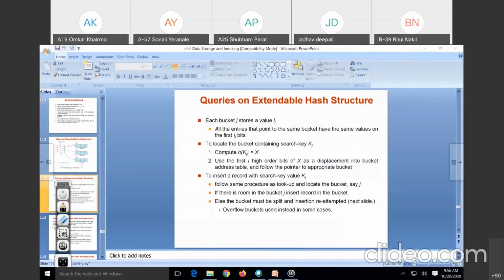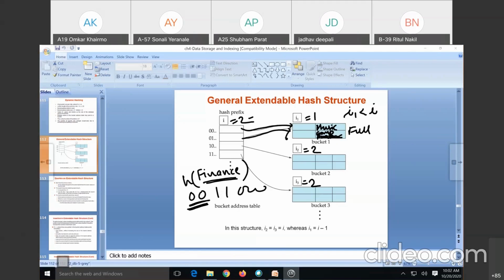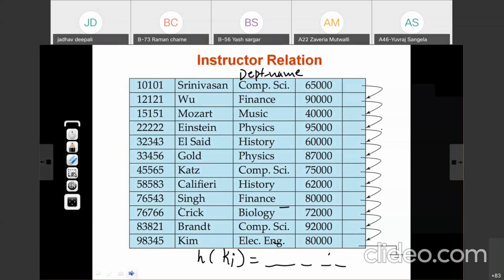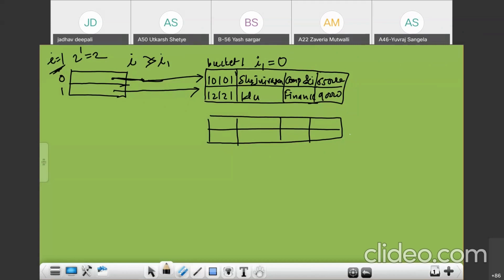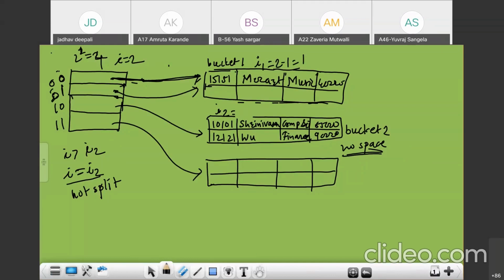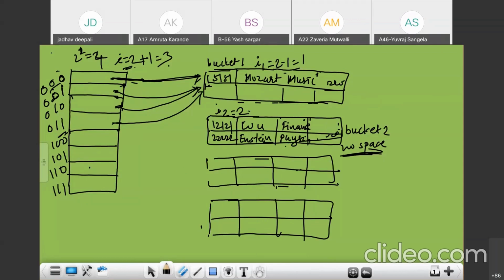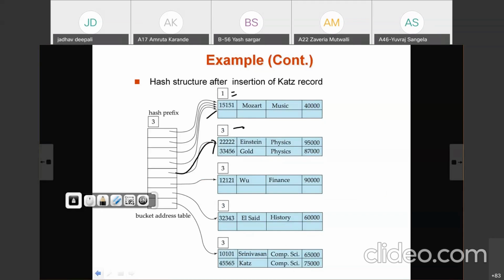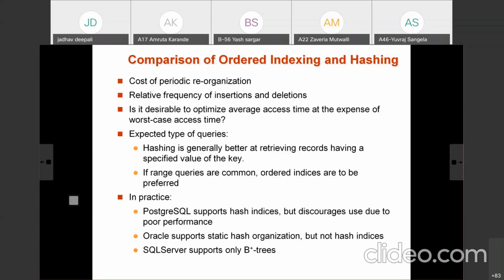Lecture 31-Database Engineering-Dynamic Hashing(Queries on Extendable Hashing)Part 2-Deepali Jaadhav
Dynamic Hashing (Queries on Extendable Hashing) - Part 2